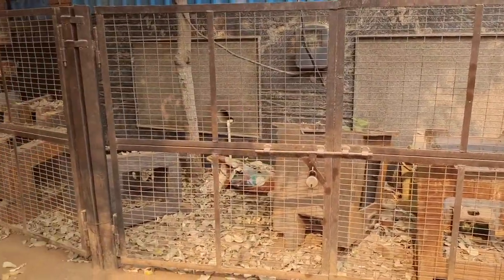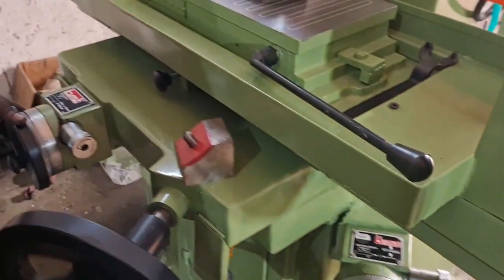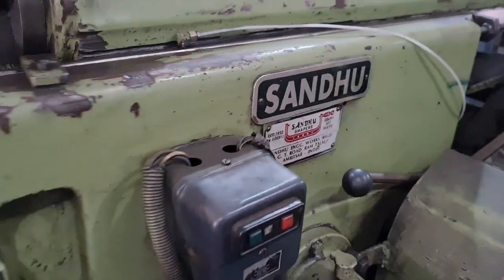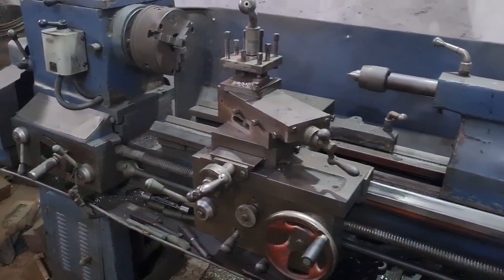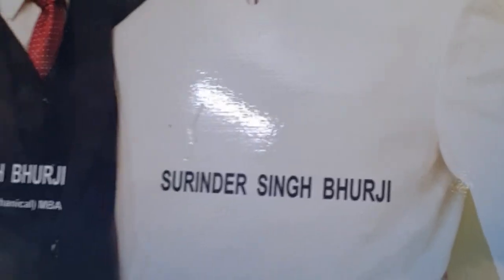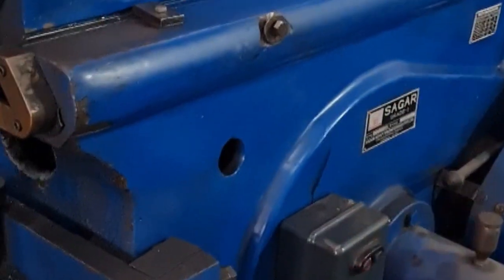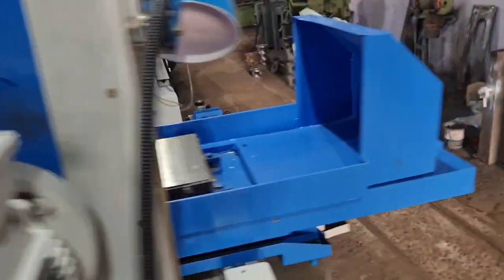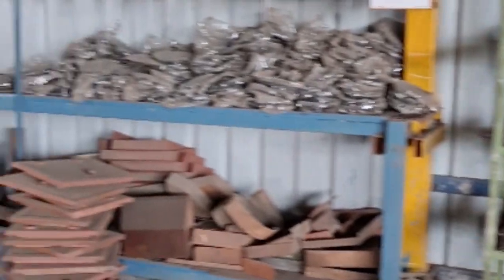9818439150 Surface Grinding Machine Manufacturers in Faridabad |Bhurji Machine Tools | BMT Engineers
Office Address - PLOT NO 120 , SECTOR 58 FARIDABAD HARYANA

What is the principle of surface grinding machine?
What are the different types of surface grinding machines?
सरफेस ग्राइंडर का उपयोग किसके लिए किया जाता है

What is surface grinder machine used for
What is surface grinder machine pdf
What is surface grinder machine in india
surface grinding machine safety precautions
types of surface grinding machine pdf
surface grinding machine function
types of surface grinding machine

What are the 4 different types of surface grinders?
What are the three basic types of surface grinders?
सतह ग्राइंडर के 4 विभिन्न प्रकार क्या हैं?

6 types of grinding machine
grinding machine operation
grinding machine price
Which grinding machine is best?
What is the price of 5 inch grinder machine?
Which angle grinder to buy?
What is grinding in machining?